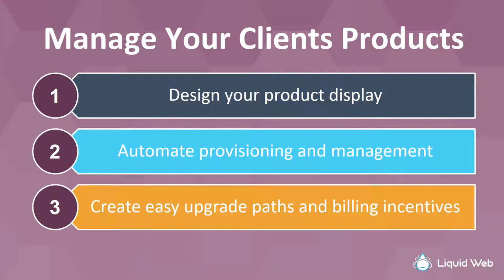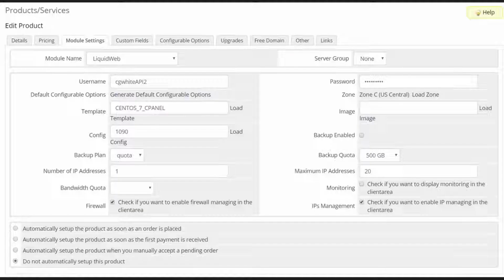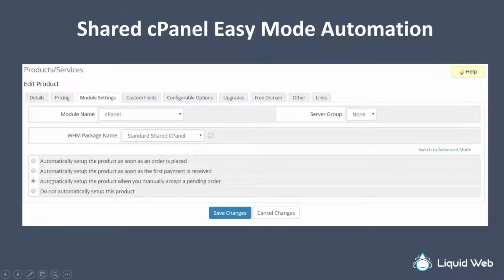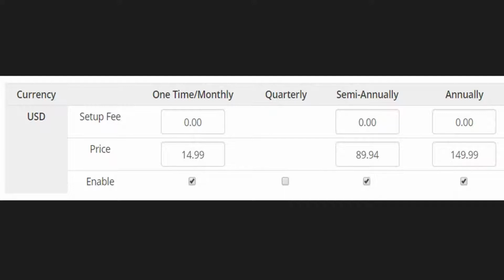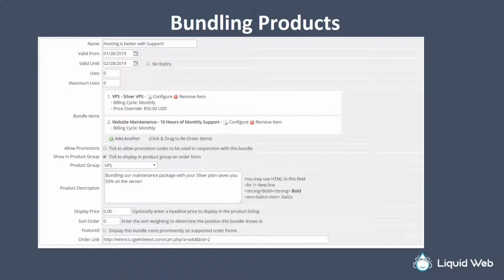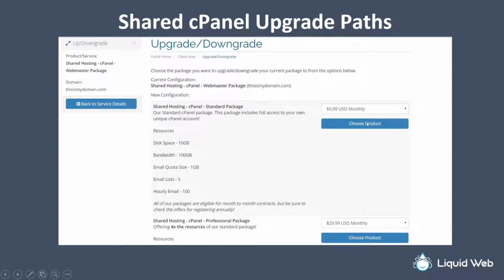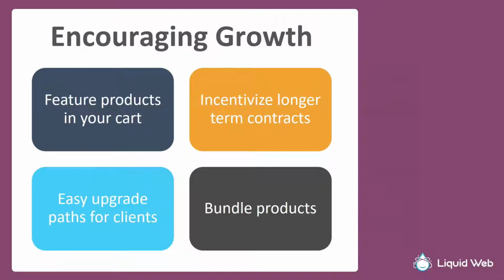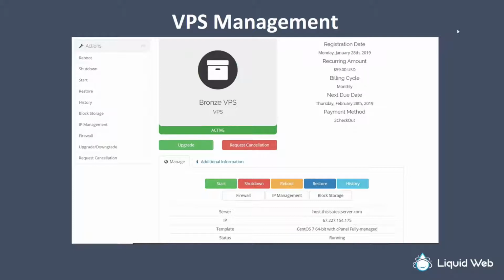WHMCS Easily Manage Your Clients Products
When Resellers and Web Professionals join our Partner Community they receive free access to a very sophisticated client management and web hosting automation platform by WHMCS.

This is the second part of our webinar series on WHMCS. In this webinar we will cover how to setup products in the WHMCS cart, manage upgrade paths, manage billing options, and set up your clients for self management!